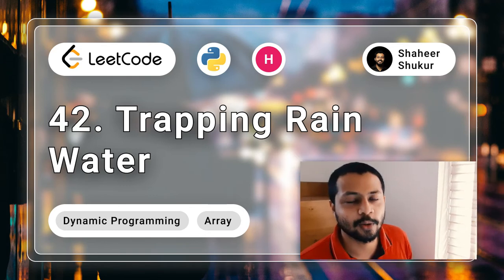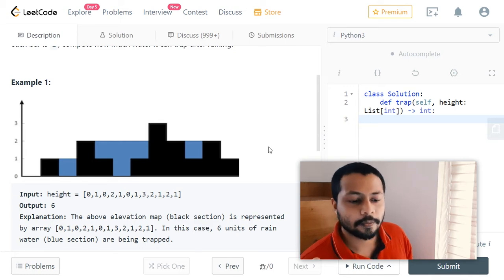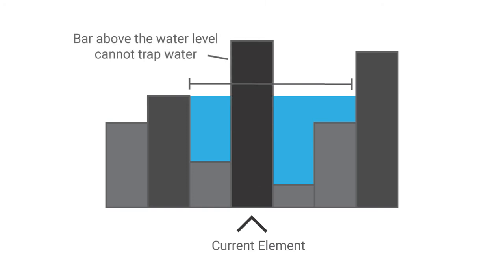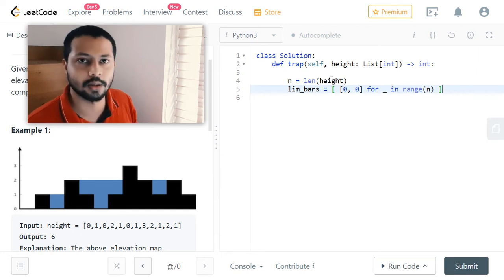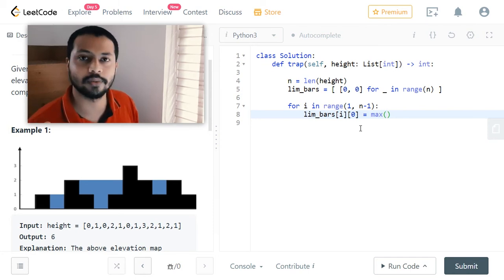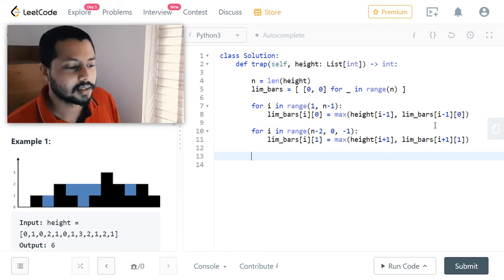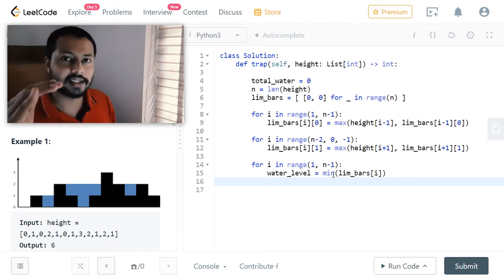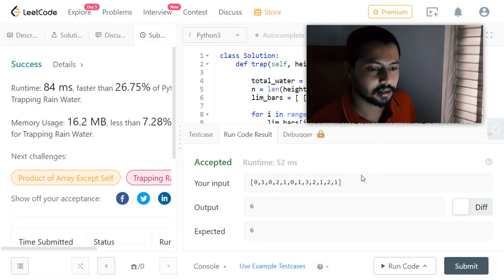42. Trapping Rain Water | LeetCode Hard | Python Solution | Dynamic Programming, Array | Coding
Leetcode hard problem 42. Trapping Rain Water, detailed explanation and solution in python language.